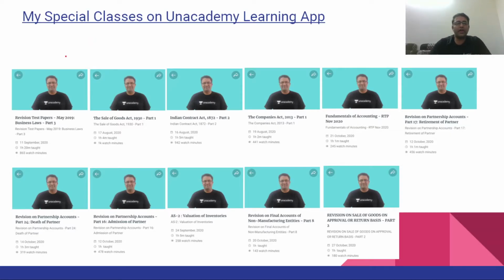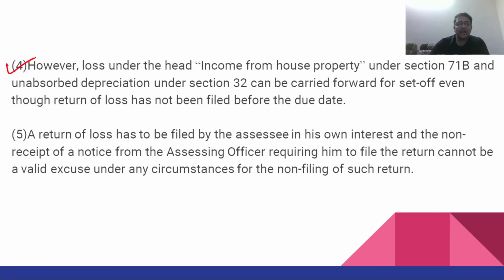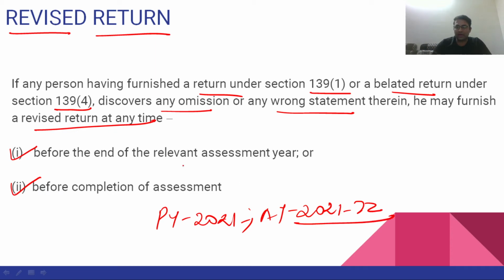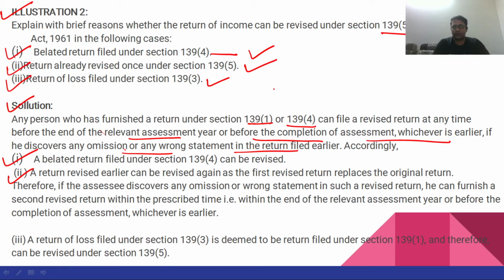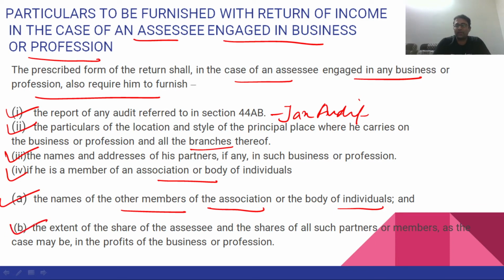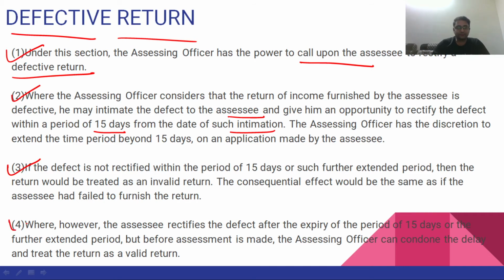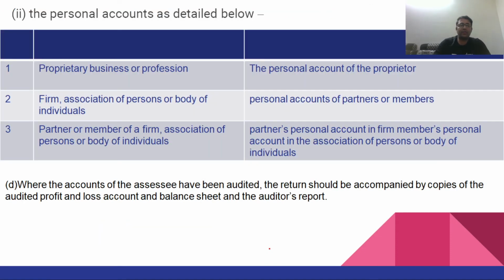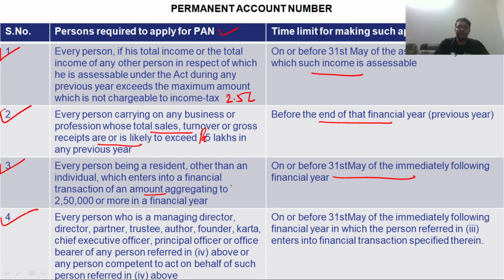Income Tax | Filing of Returns | Part-2 | CA Exams | Prathik Gupta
In this session, our expert, Prathik Gupta will be explaining about income tax filing of returns. He'll explain all this in brief and will also give insights on how to crack the November ca exam.

Unacademy Subscription Benefits:
1. Learn from your favorite teacher
2. Dedicated DOUBT sessions
3. One Subscription, Unlimited Access
4. Real-time interaction with Teachers
5. You can ask doubts in the live class
6. Limited students
7. Download the videos & watch offline